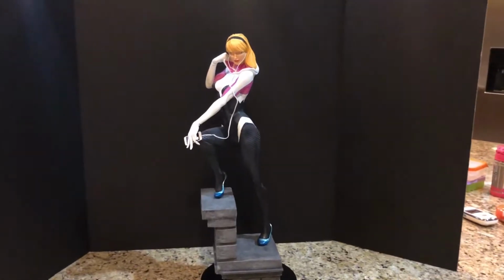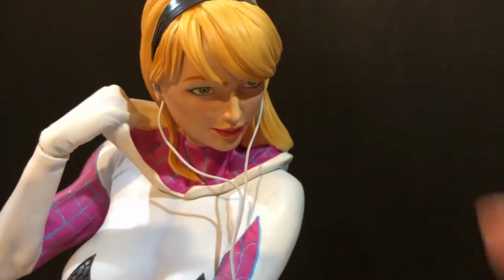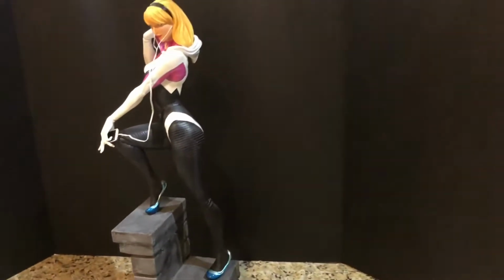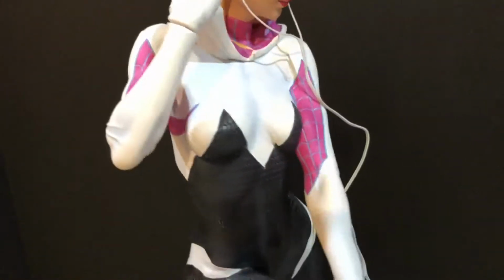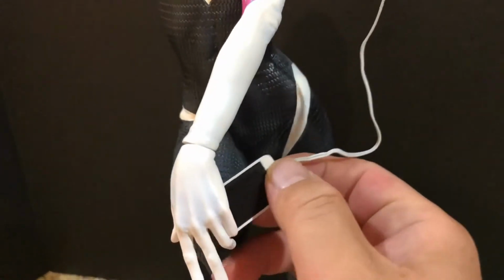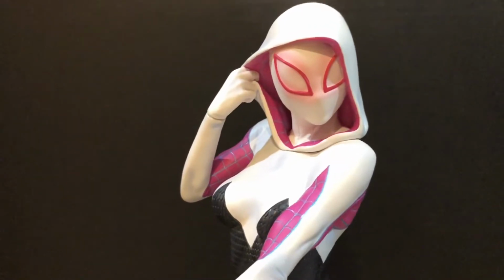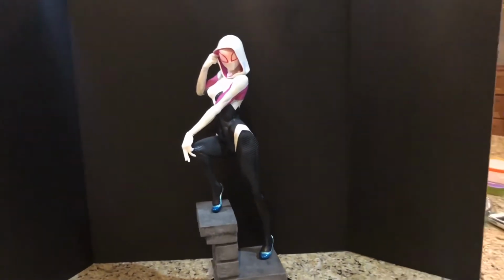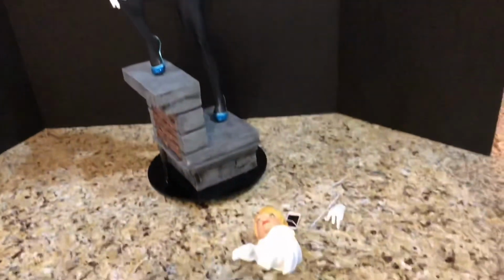Spider Gwen custom resin statue Salt and Pepper Studios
One of the first Spider Gwen statues made from Salt and Pepper Studios